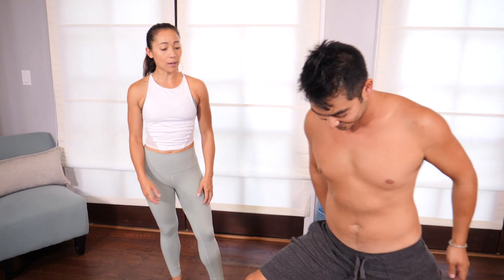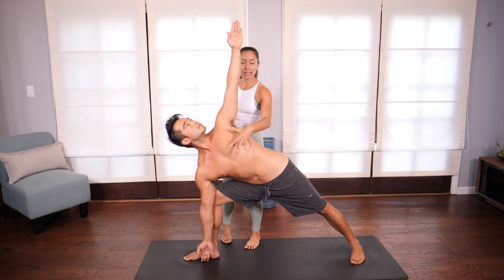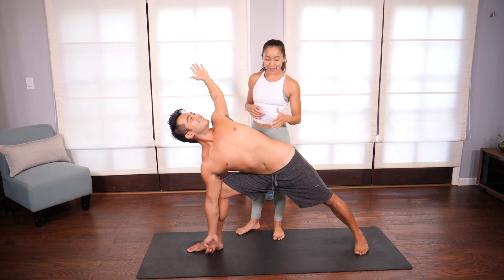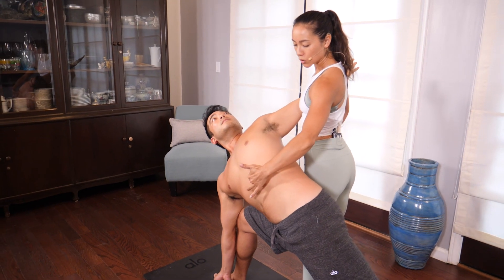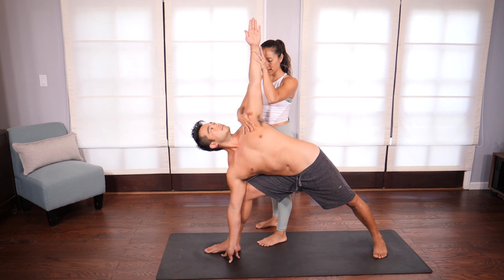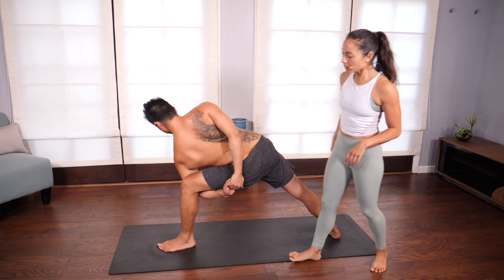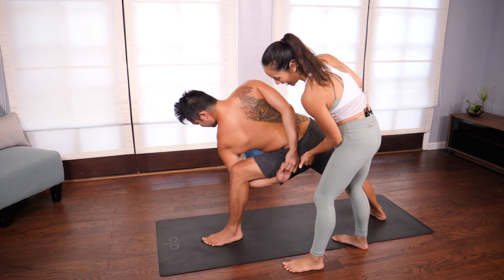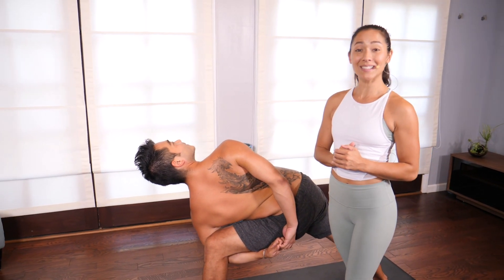How to Adjust Parsvakonasana ⎢Teach Yoga with Briohny Smyth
Parsvakonasana or extended side angle pose will be the focus of our adjustment series for today. Here are some pointers for safe and mindful adjustments

🔔Make sure your notifications are on so you can get an alert when a new video is up
👍If you liked this video, give it some love. It means a lot to me when you comment and share my content

⏺I look forward to connecting with you. I'm active on all my channels, read every message and do my best to respond quickly:

Are you interested in deepening your yoga practice and becoming a yoga teacher? Join me over the summer to connect with yourself and follow your passion

If you're interested in keeping up your online yoga practice, you can find me on Alo Moves. From beginner to advanced classes, I know you'll find the perfect series